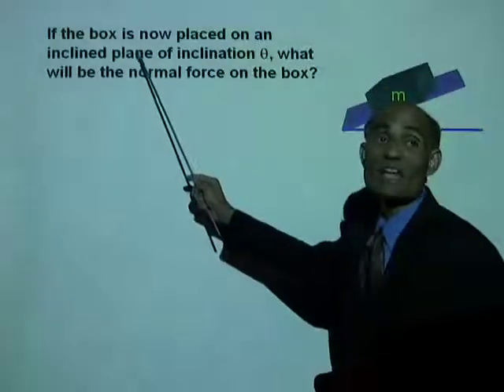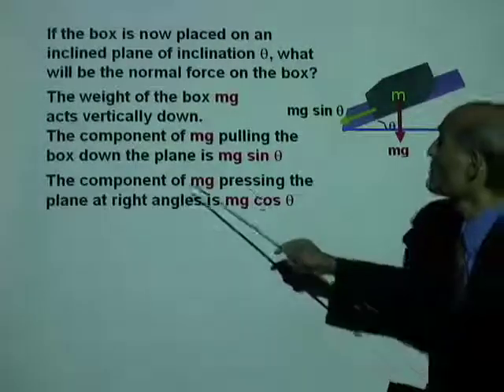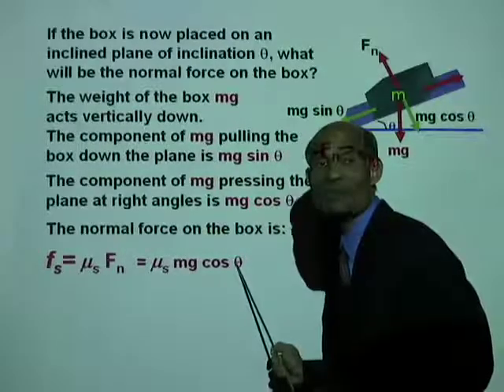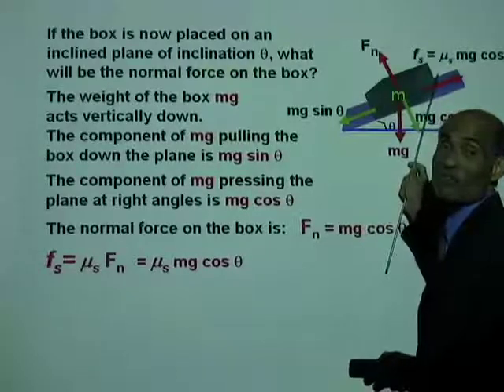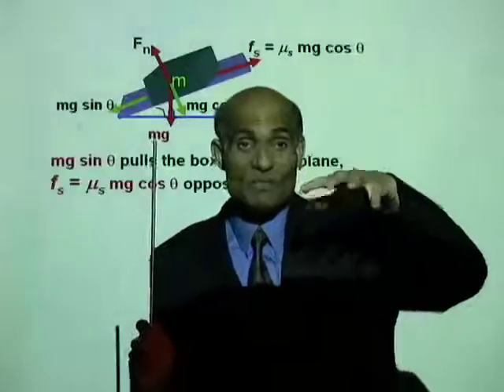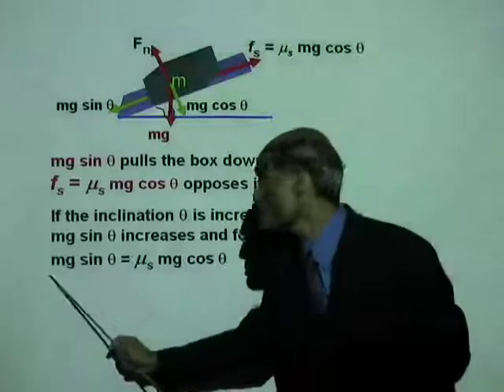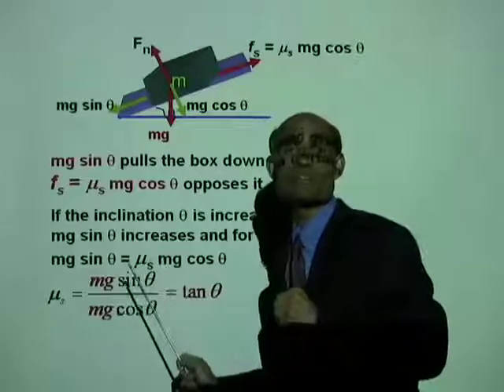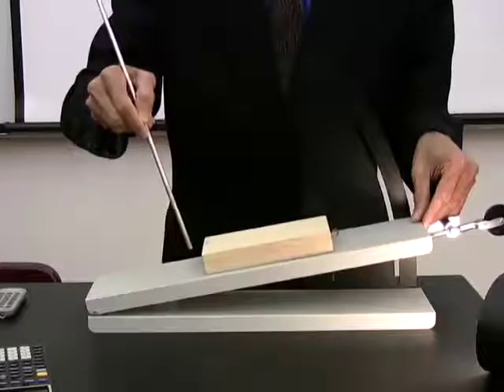PHY2048 Lesson 2 3a Force of Friction iii